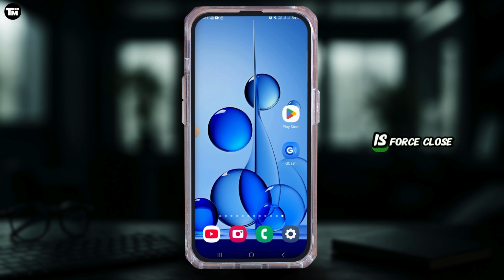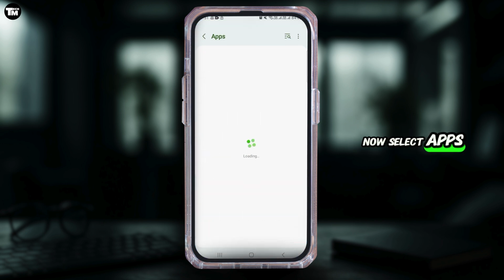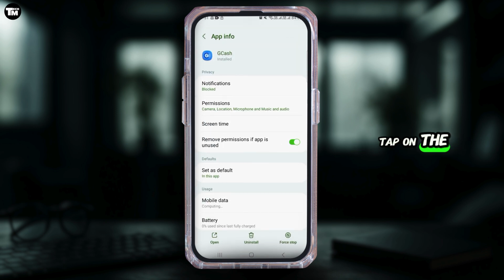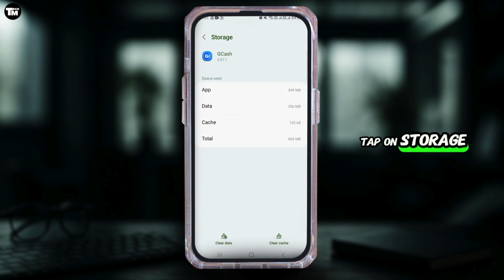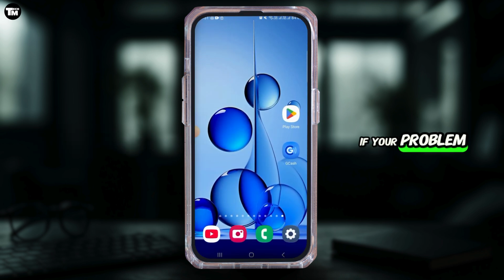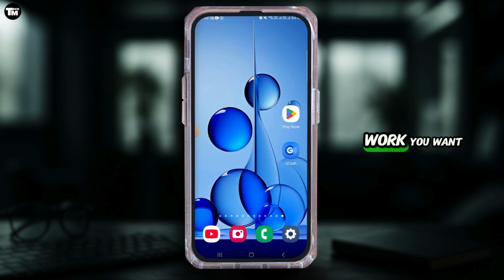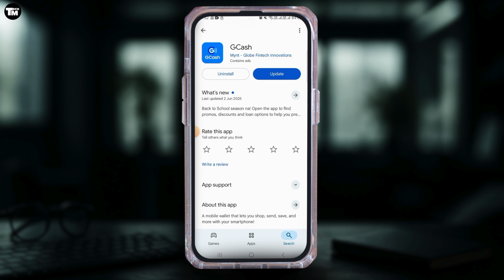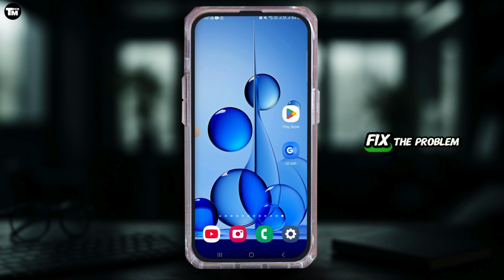Fix Gcash No Internet Connection Problem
Need to fix the “No Internet Connection” error on GCash in 2025? This video is your step-by-step guide to restore connectivity—covering mobile-data toggles, VPN conflicts, cache wipes, and the newest patch tricks so you can cash in, send, and pay bills without interruptions.

Timestamps
0:00 Introduction
0:10 How To Fix GCash “No Internet Connection” Problem